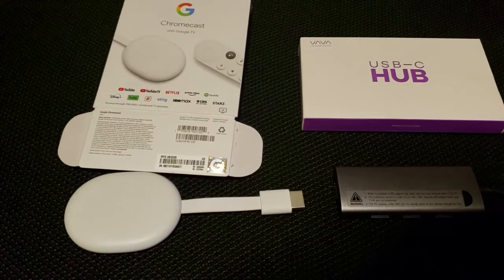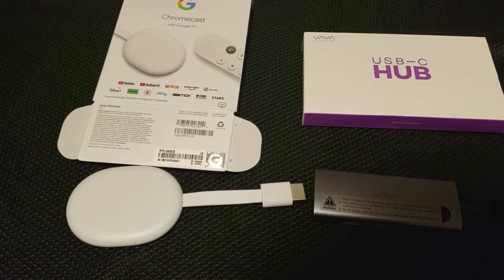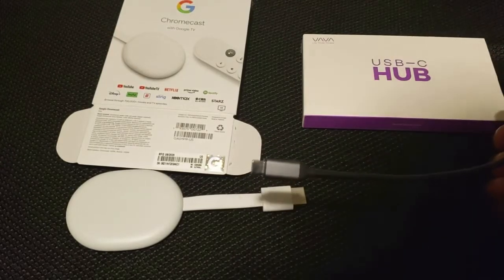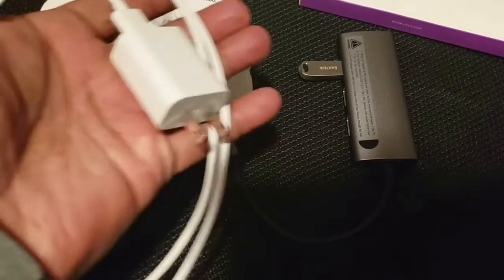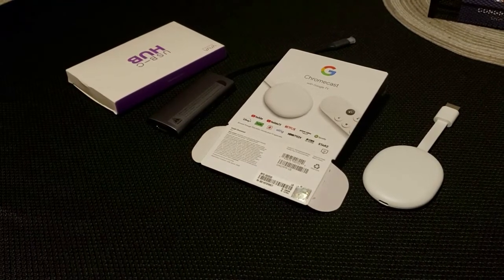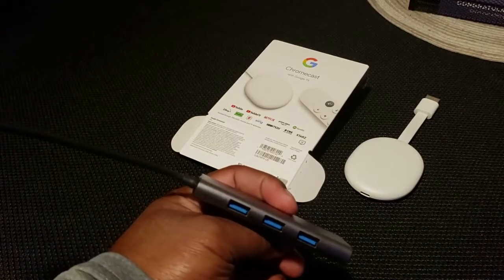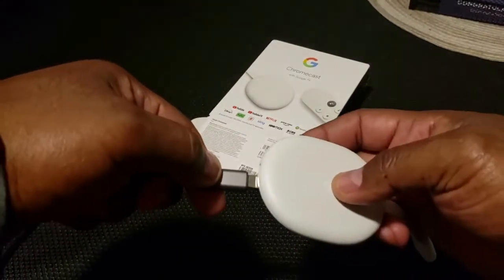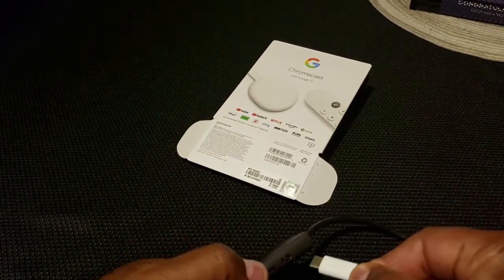ADD EXTERNAL STORAGE TO CHROMECAST WITH GOOGLE TV USB C HUB PART 1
🎁Equipment used in our Videos: can be purchased from Amazon🎁

USB-C can be purchased on Amazon.

Firestick Lite

This is a short tutorial on how to add external storage to your Chromecast with Google TV